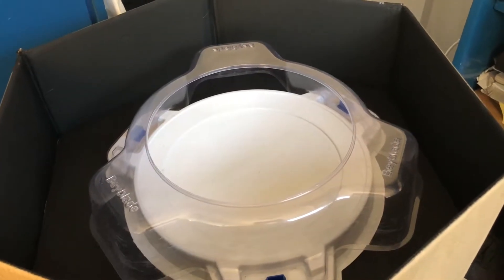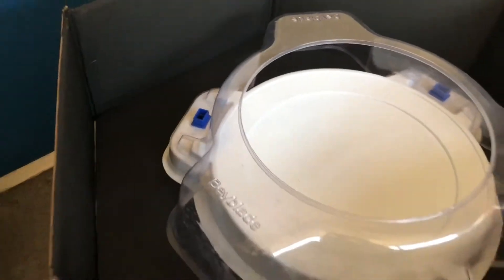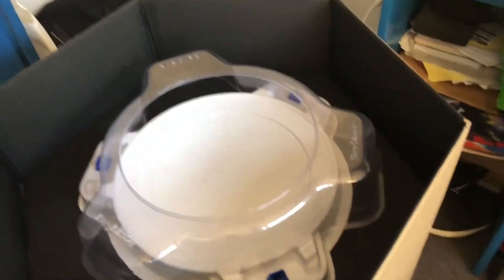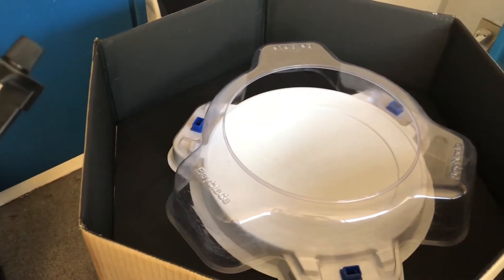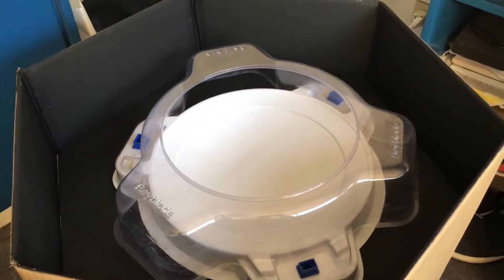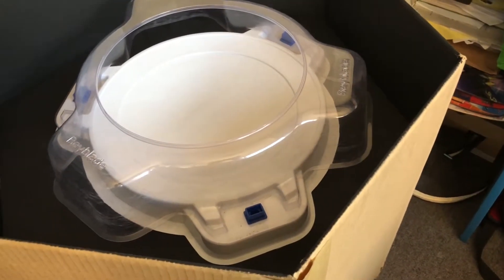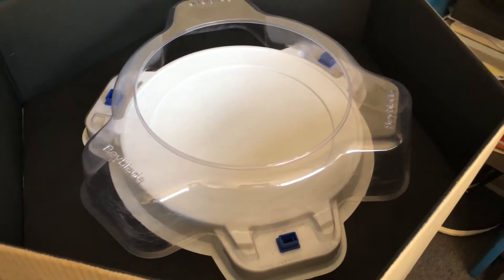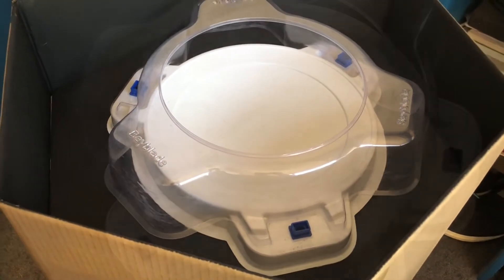Beyblade Burst Stadium Stand (DIY) | Beyblade Burst ベイブレードバースト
My friend made me ths DIY stadum stand!! t's really awesome!!

maybe next tme he will show us how to make this?!

Share my channel to your friends or rivals!

Camera used
iPhone X
Samsun Galaxy S8+
iPhone 8

Camera used
iPhone X
Samsun Galaxy S8+
iPhone 8

《おすしおすすめのベイ》Amazon購入リンク
ナックルグリップ
ランダムレイヤーコレクションVol.6コンプセット
ランダムブースターVol.2
超改造セット　スピードVer.
ワイドスタジアム
ランチャーグリップ ブラック
ブレーダーズソフトケース
ゴッドエントリーセット

キラーデスサイザー.2V.Hn
アルタークロノス.6M.T
ドレインファブニル.8.Nt
ブレイズラグナルク.4C.Fl
クライスサタン.2G.Lp
ゴッドヴァルキリー.6V.Rb
イベント限定 ロストロンギヌス.N.Sp 金龍 Ver.
ロストロンギヌス.N.Sp
ゼノエクスカリバー.M.I
ストームスプリガン.K.U
ビクトリーヴァルキリー.B.V
限定 レジェンドゴッドベイ
オーディン.C.B
デスサイザー.O.A
限定 アマテリオス.α.αプラチナVer.

Beyblade Burst God  plot:
Valt Aoi, who participated in the Japanese Championship, was scouted for the prestigious Spanish team "BC Sol" and heads out to Spain. With their sights set on the world, Valt and his friends begin their challenge for the World League! However, in order to qualify for the World League, they must first win the European League. Will Valt be able to take BC Sol to the World League? And can he defeat the world's strongest Bladers?

Valt's story of fierce battling and growth begins as he sets his sights to the top of the world!